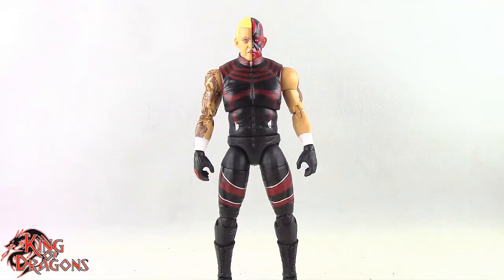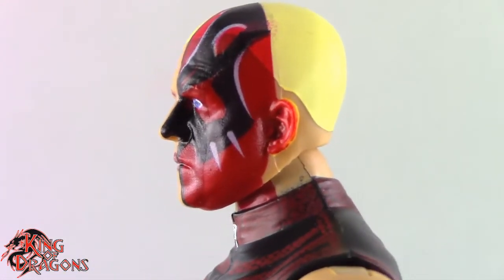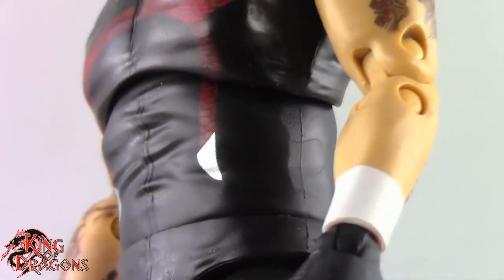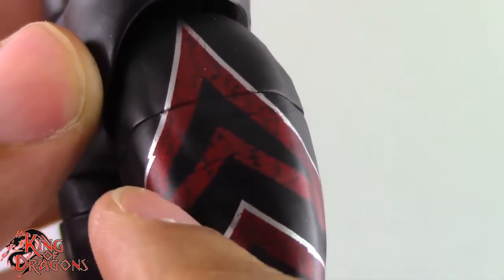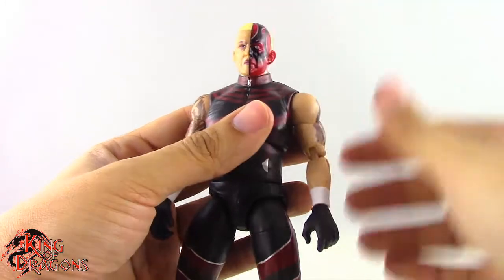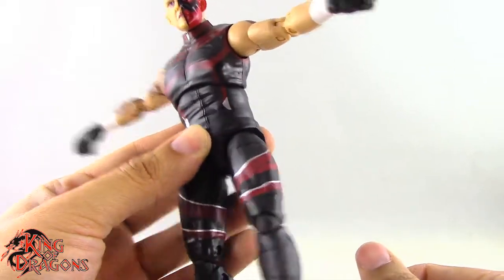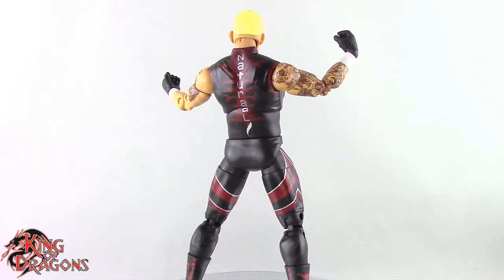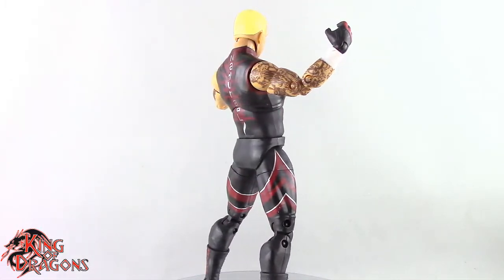AEW Unrivaled Collection - Series 2 | Dustin Rhodes Review